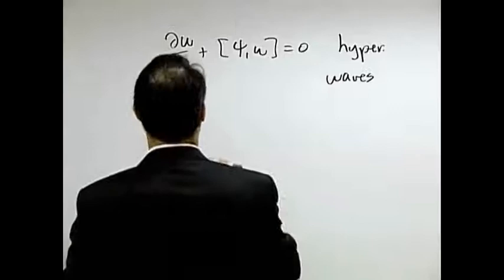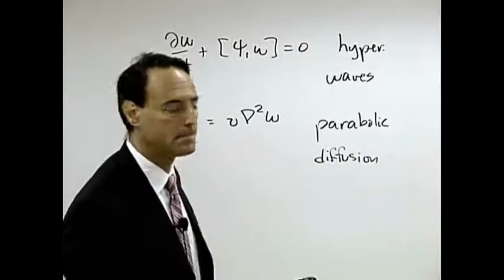04 Week 3 7 3 Solution Techniques and Characteristics of Advection Diffusion 7 30